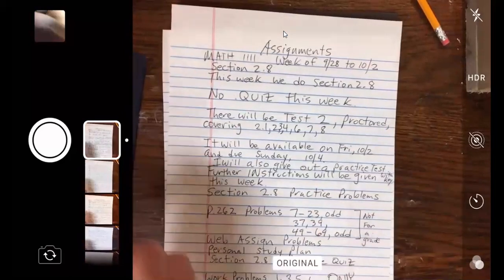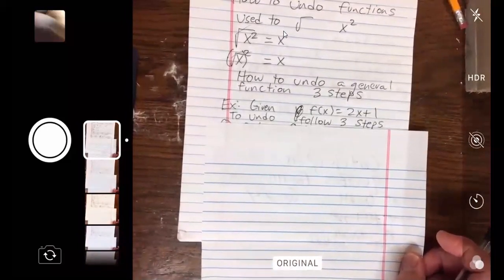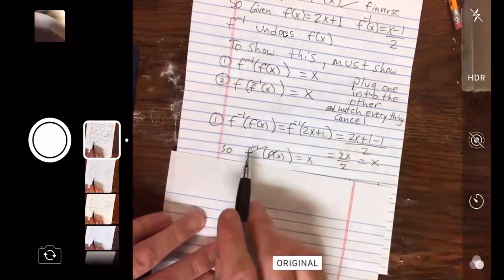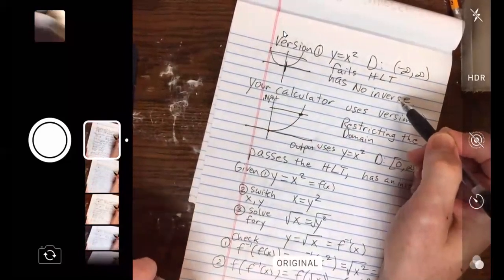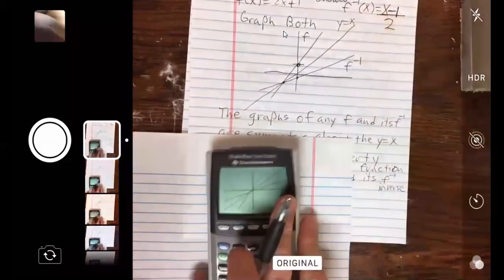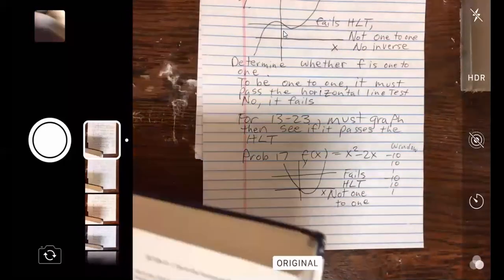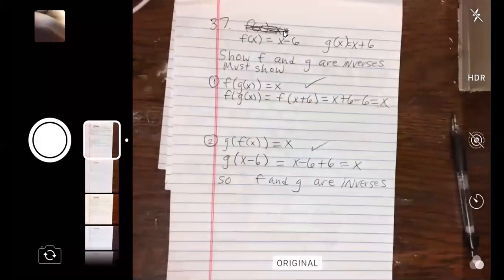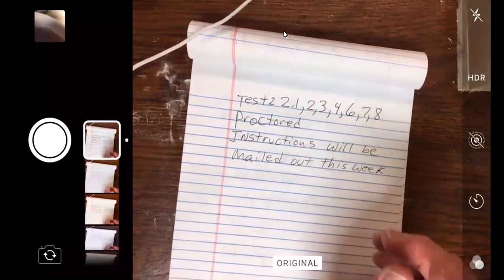MATH 1111 Zoom Meeting September 28 9 pm